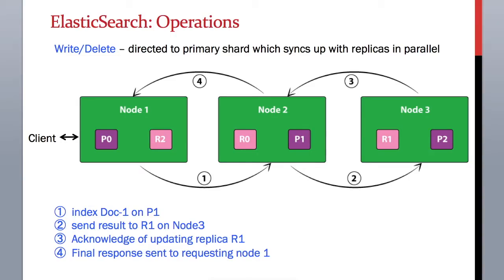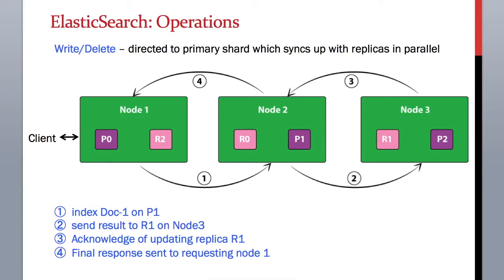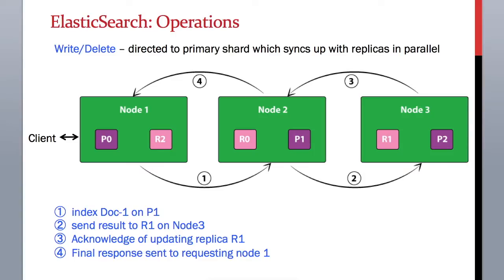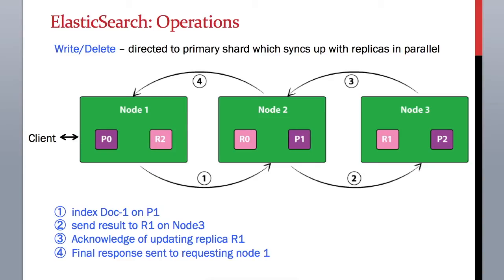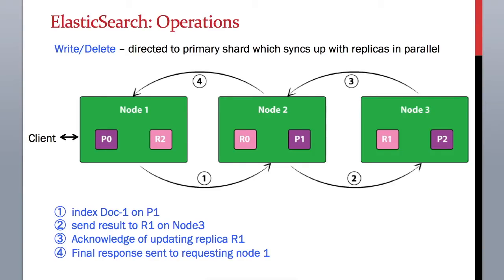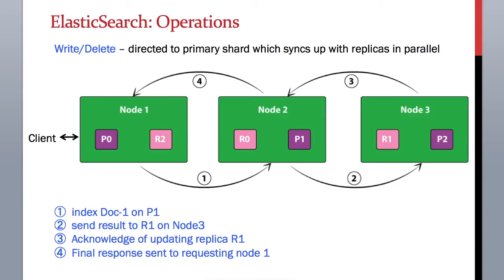4.4 ElasticSearch Training - What are Write & Delete Operations on ElasticSearch Indexes Explained